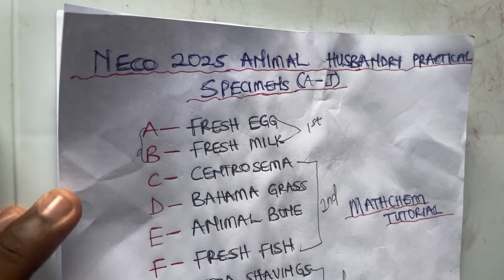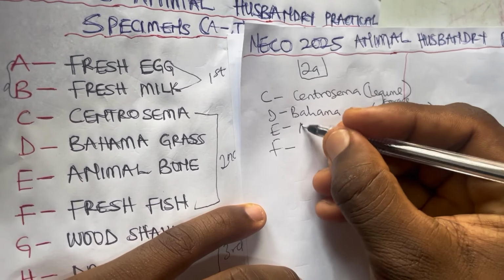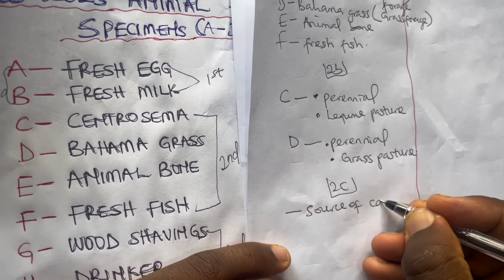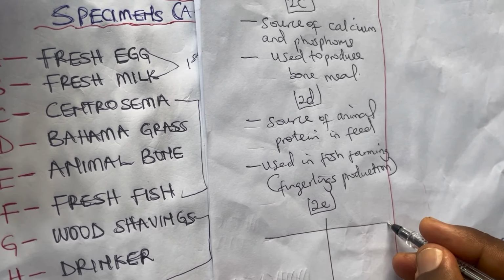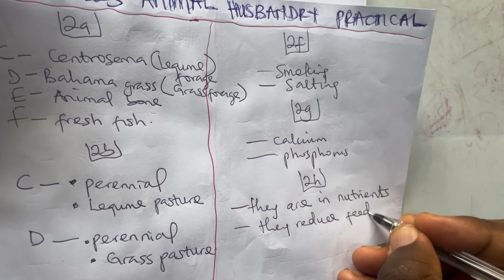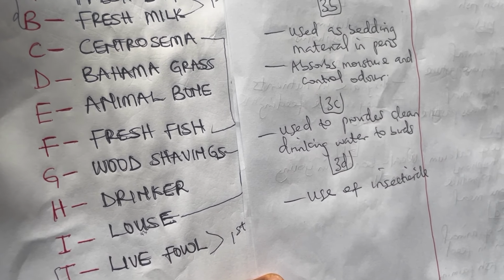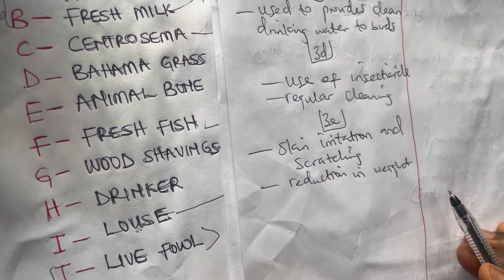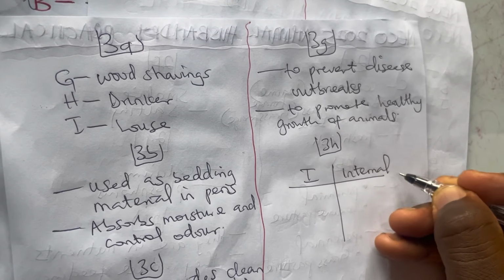NECO 2025 Animal Husbandry Practical Questions and Answers |100% Confirmed Specimen-Based Prediction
🚨 NECO 2025 Animal Husbandry Practical – 100% Confirmed Questions and Answers!
This video covers ALL the real questions NECO is likely to set based on the official 2025 specimen list:

🥚 Fresh Egg
🐄 Fresh Milk
🌿 Centrosema
🌱 Bahama Grass
🦴 Animal Bone
🐟 Fresh Fish
🪵 Wood Shavings
💧 Drinker
🐛 Louse
🐔 Live Fowl

🎯 What’s inside:
✔️ 3 full NECO-style practical questions
✔️ Correct WAEC-standard answers
✔️ Specimen identification, functions, differences, hygiene, parasite control & more
✔️ Based on real trends from 2020, 2021, 2023 & 2024 papers

📌 Perfect for last-minute revision before your exam next week!

🔥 If you’re writing NECO 2025, WATCH THIS & SHARE to your class, WhatsApp groups, or school page.